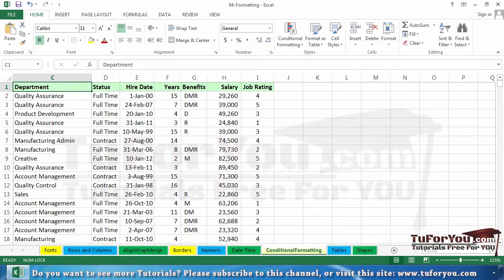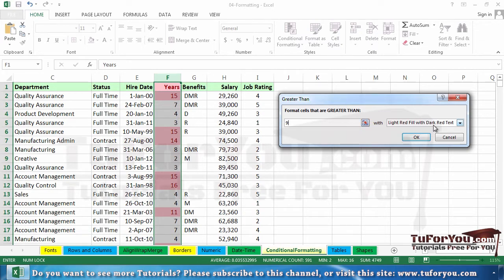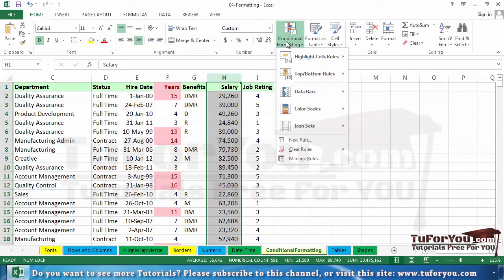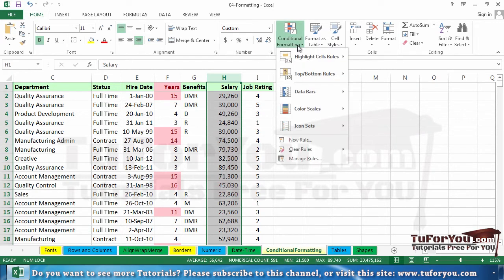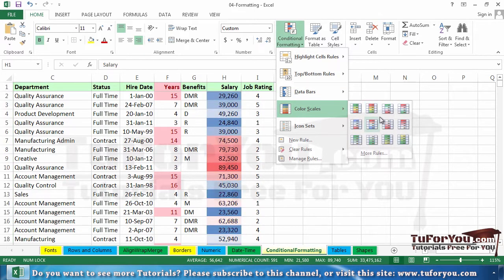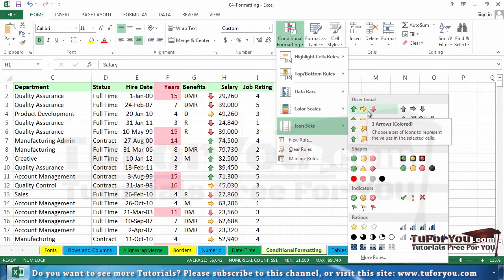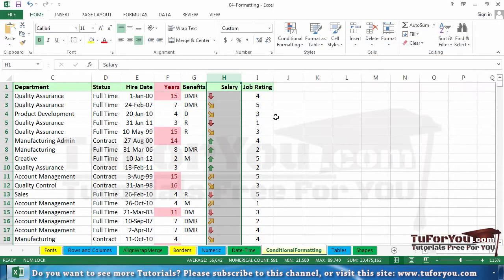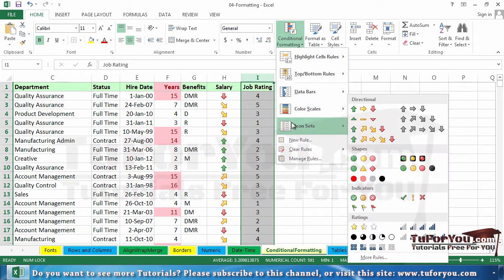29 Conditional formatting